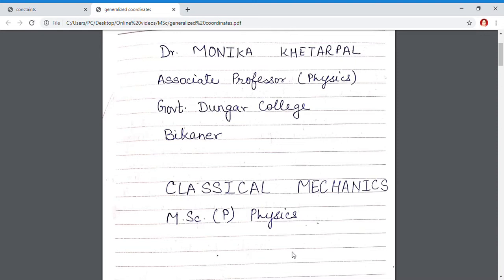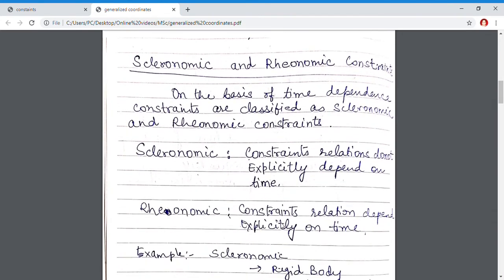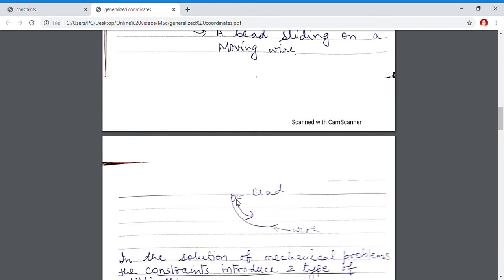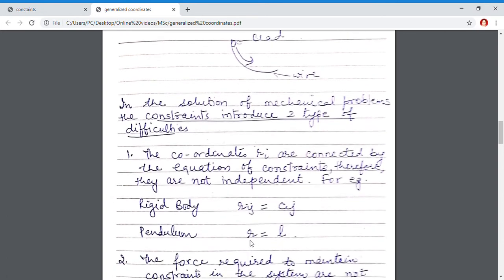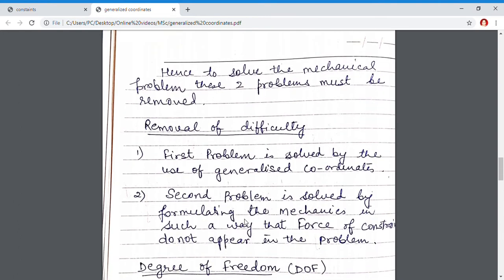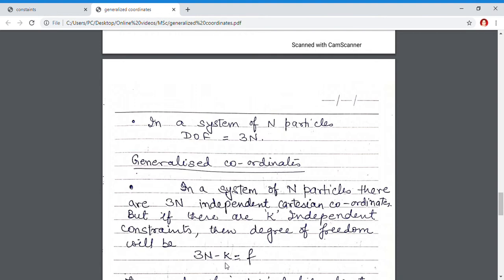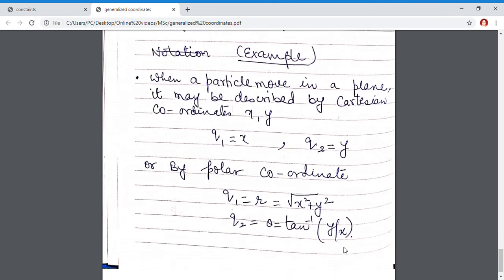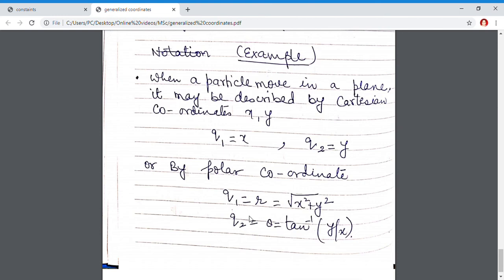Generalized coordinates | Dr. MONIKA KHETARPAL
MSc (P) PHYSICS